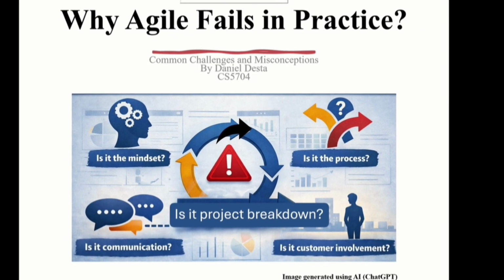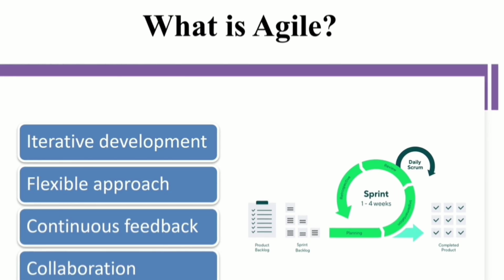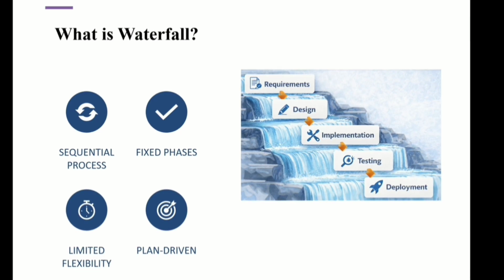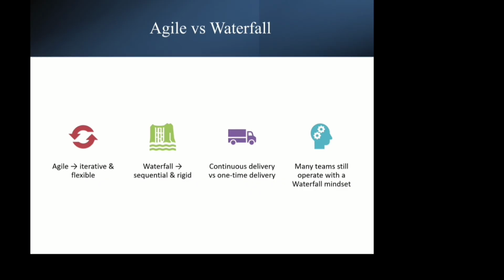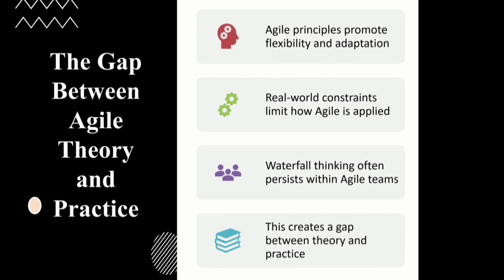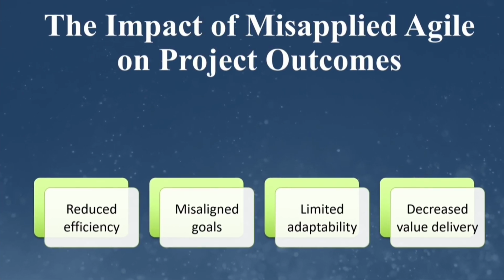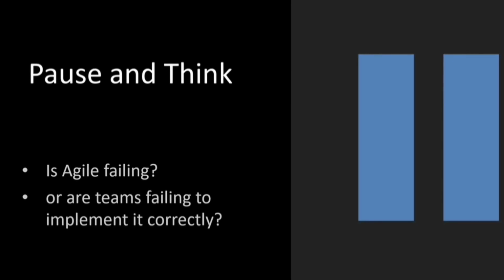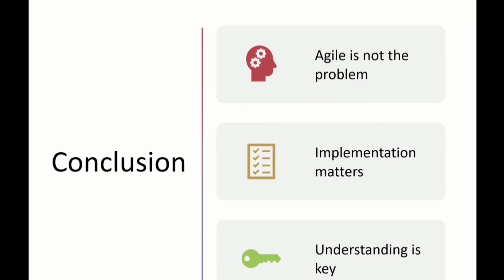Why Agile Fails in Practice | Common Challenges & Misconceptions.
In this presentation, we explore why Agile, one of the most widely used software development methodologies, often fails in real-world practice.

While Agile is designed to be flexible, iterative, and collaborative, many teams struggle to implement it effectively. This video examines the gap between Agile theory and practice, highlighting common challenges such as mindset issues, process overuse, communication gaps, and limited customer involvement.

We also compare Agile with the traditional Waterfall model to better understand how each approach handles change and project structure.

Key topics covered:
• What Agile is and how it works
• Differences between Agile and Waterfall
• The gap between theory and practice
• Common reasons Agile fails
• How to improve Agile implementation

This presentation is part of a software engineering course and is based on course materials and industry insights, including Martin Fowler’s work on Agile methodology.